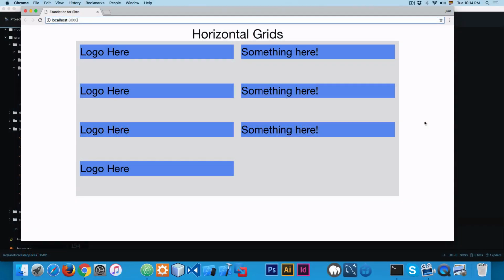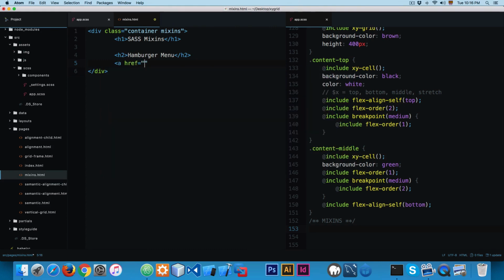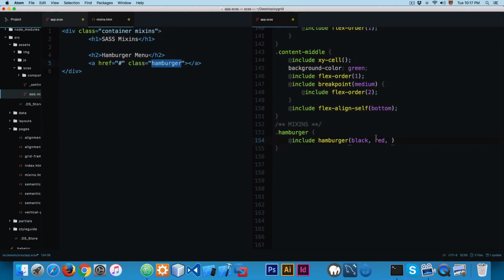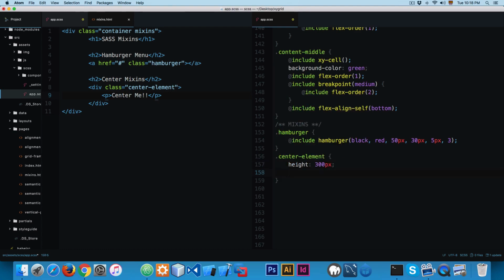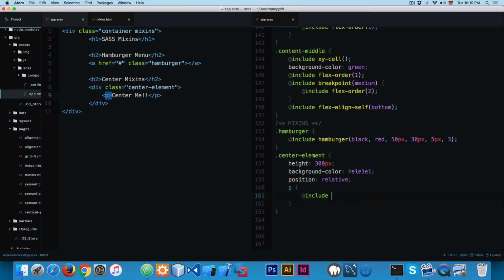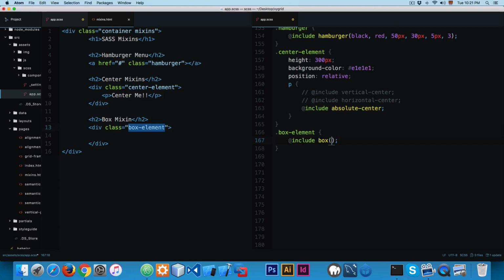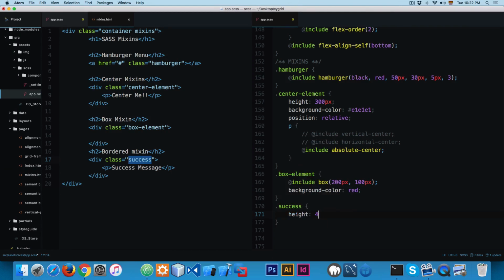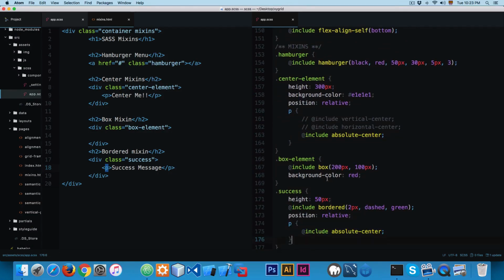Learn Foundation for Sites, SASS & XY Grid - The Mixins Part 1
Join the most complete Foundation for Sites course!